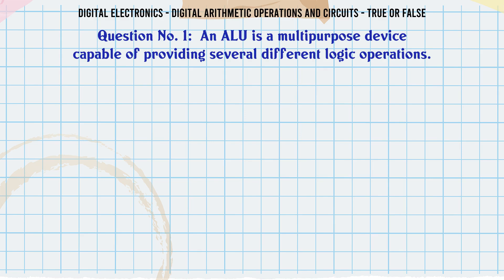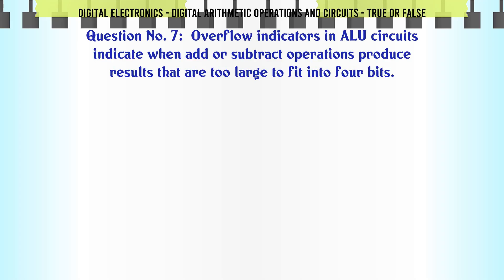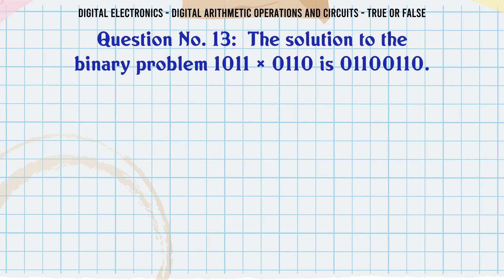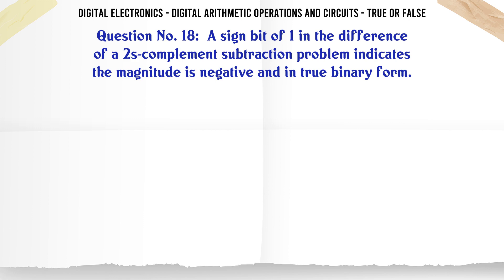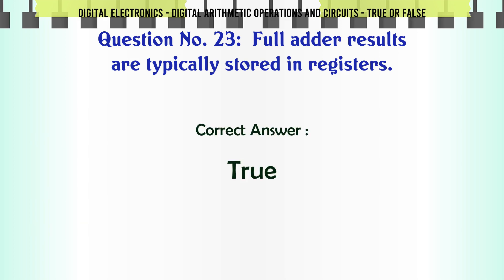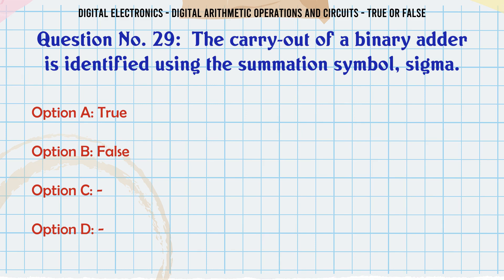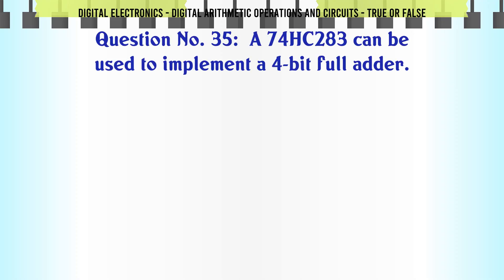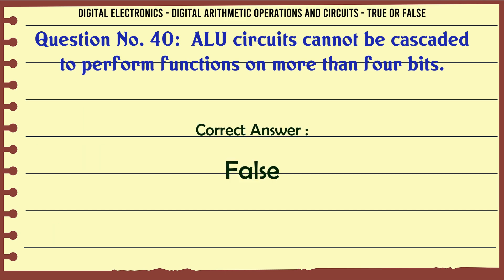MCQ Questions Digital Arithmetic Operations and Circuits - True or False with Answers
Digital Arithmetic Operations and Circuits - True or False GK Quiz.

Question and Answers related to Digital Arithmetic Operations and Circuits - True or False

Find more questions related to Digital Arithmetic Operations and Circuits - True or False

List of top 5 Questions:

The range of negative numbers when using an eight-bit twos-complement system is –1 to –128.

If no bits are designated inside square braces, [ ], it means the variable is the null set.

This logic gate is used to produce an arithmetic sum XOR.

The solution to the binary problem 0101 + 1111 is 10100.

ALU circuits cannot be cascaded to perform functions on more than four bits.

Content of this Video:

MCQ question answers for Digital Arithmetic Operations and Circuits - True or False

Important Questions in Digital Electronics

Digital Electronics MCQ Questions you must know for Interviews, Exams, and Quiz